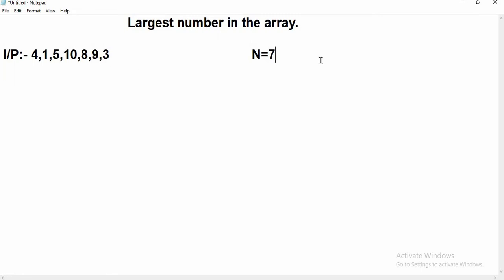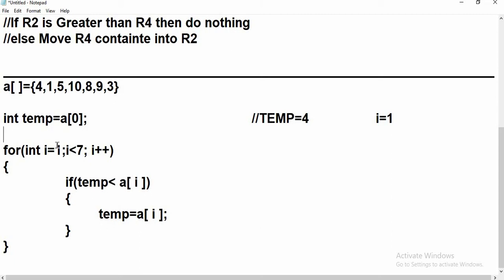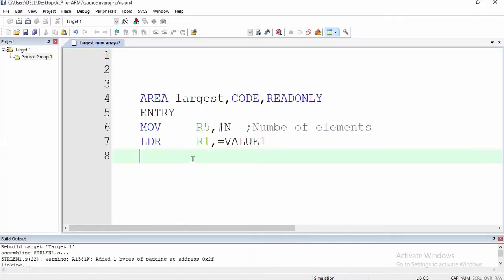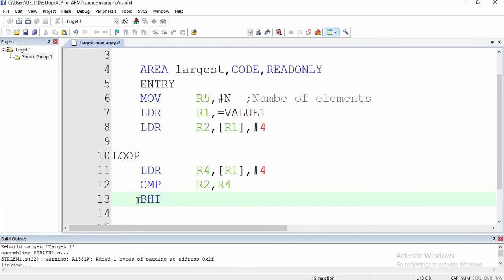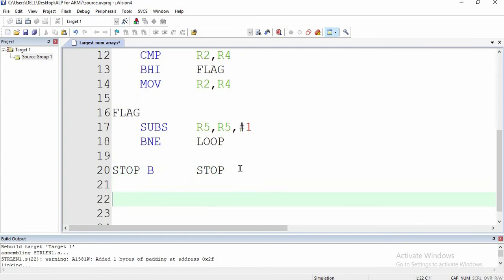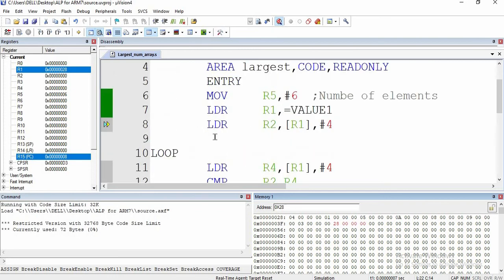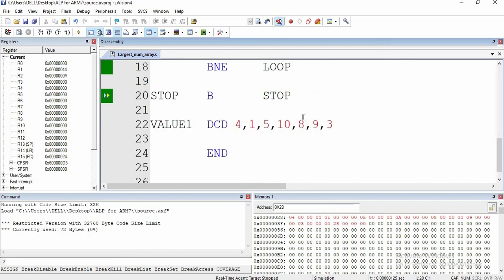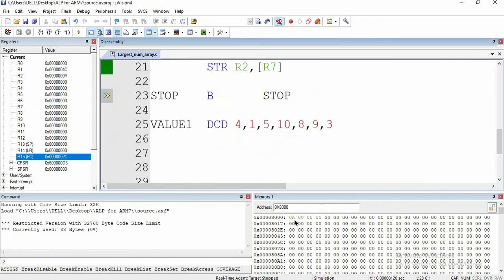Largest number in an array